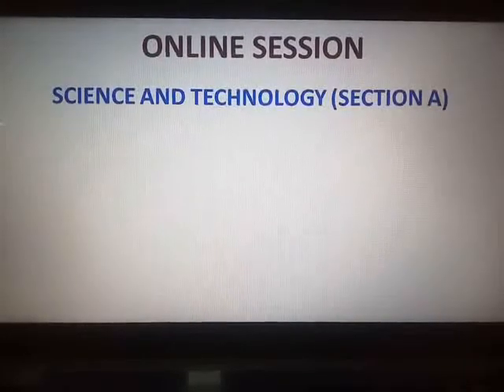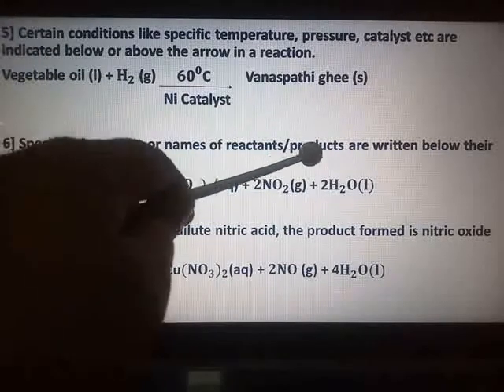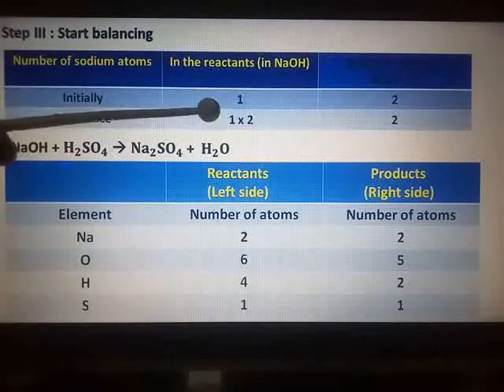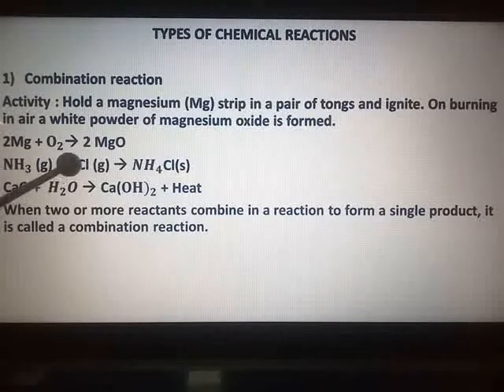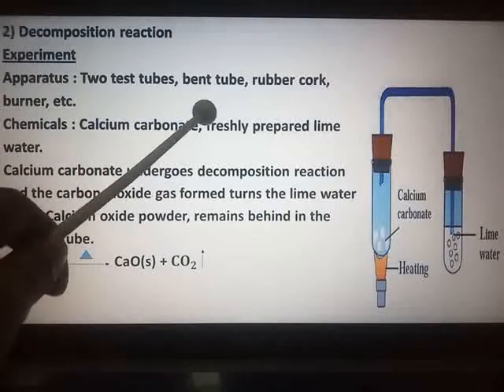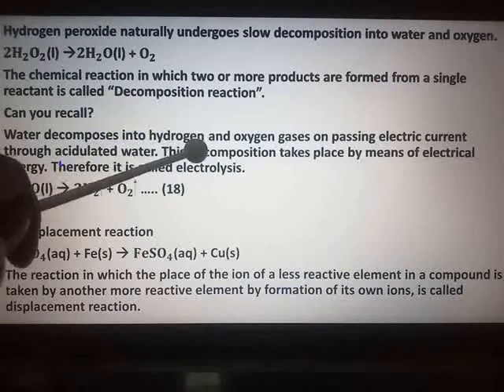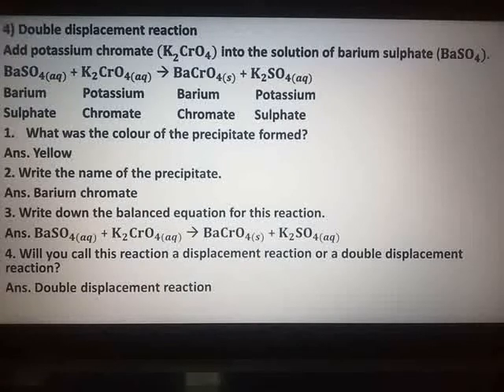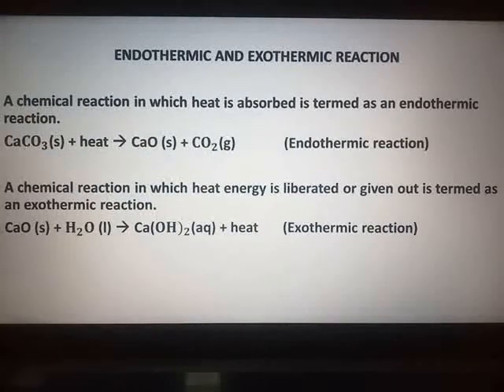STD X SCIENCE I